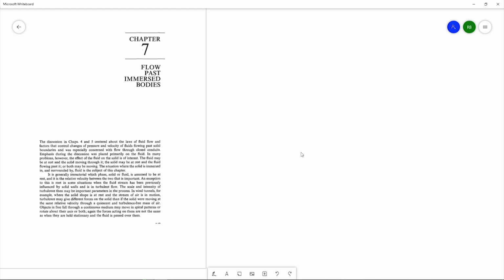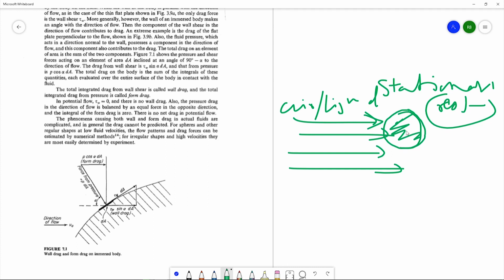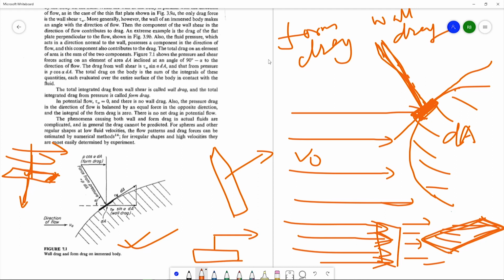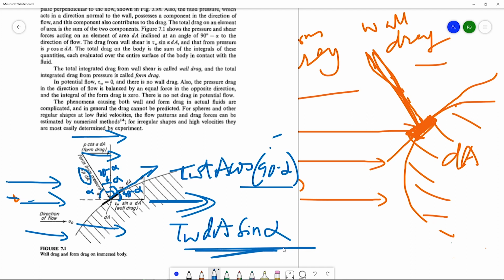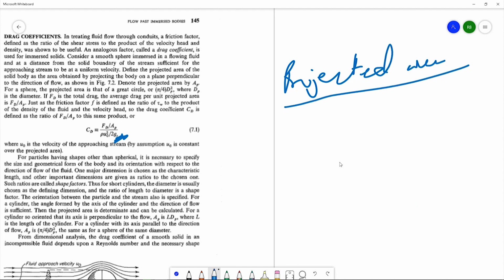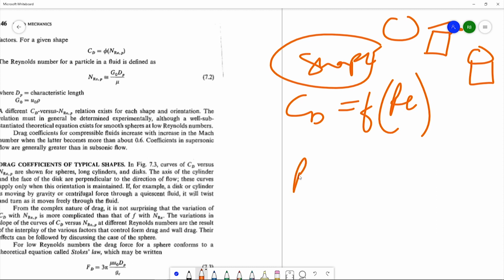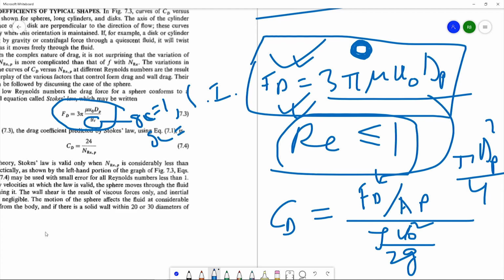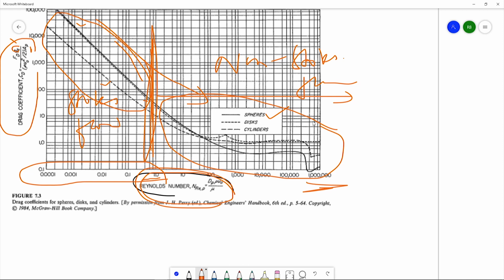MO10 Drag Force and Drag Coefficient